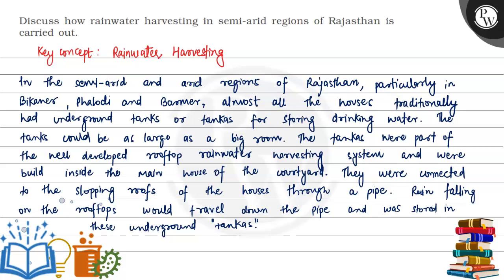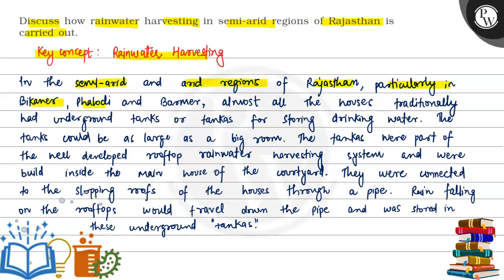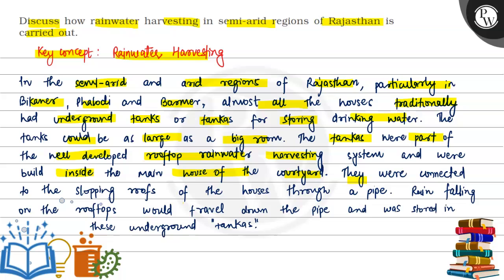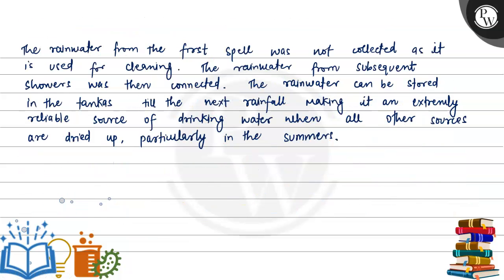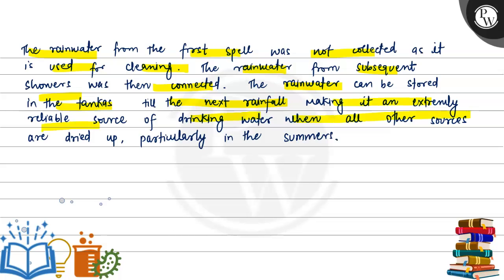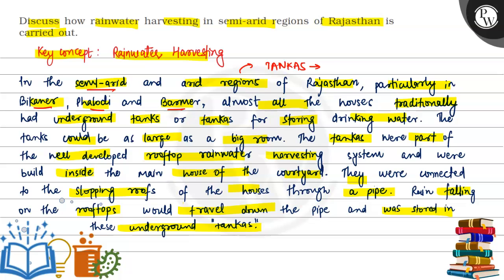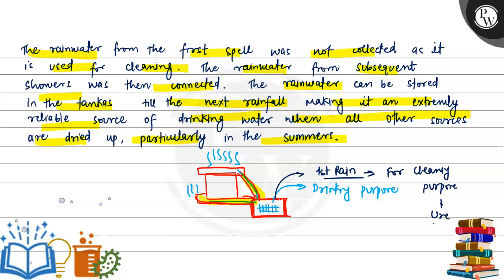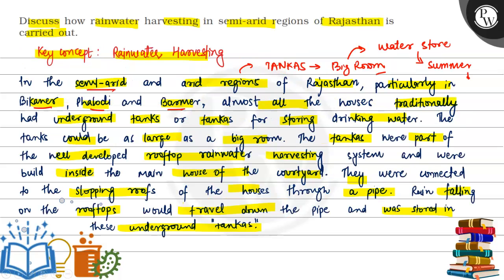Discuss how rainwater harvesting in semi-arid regions of Rajasthan is (W) carried out. Key conce...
Discuss how rainwater harvesting in semi-arid regions of Rajasthan is
(W) carried out.
Key concept: Rainuater Harvesing
In the semy-arid and arid regions of Rajasthan, particularly in Bikaner, phalodi and Barmer, alnuost all the hovses traditionally had underground tanks or tankas for storing drinking water. The tanks could be as large as a big room. The tankas were part of the neel developed rooftop rainwater harvesting systent and were build inside the mair noose of the courtyard. They were connected to the slopping roofs of the houses through a pipe. Rein falling on the rooftops would fravel down the pipe and was stored in these underground tankas!